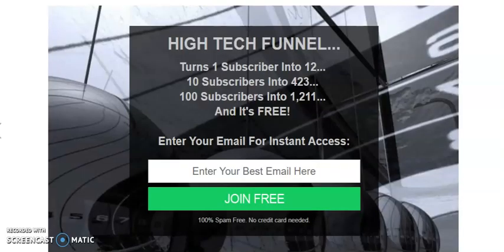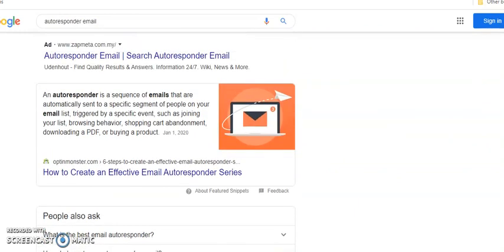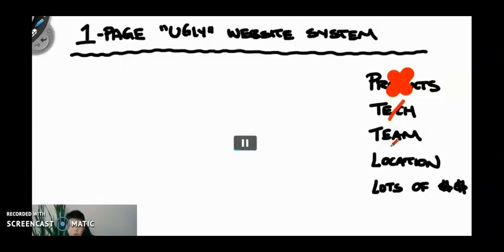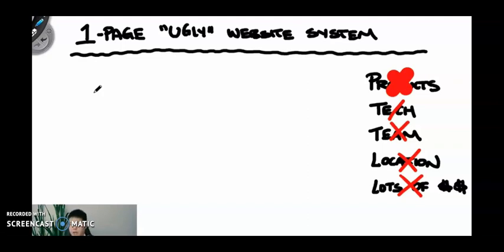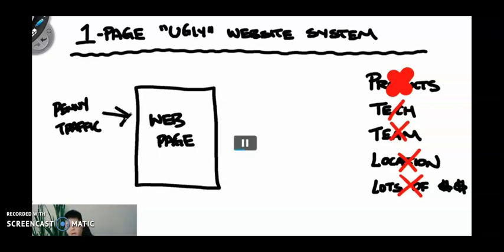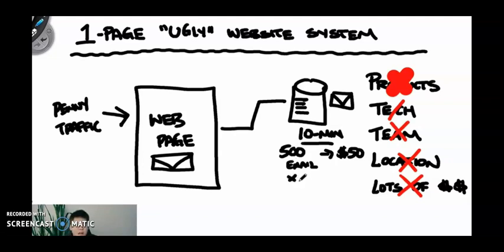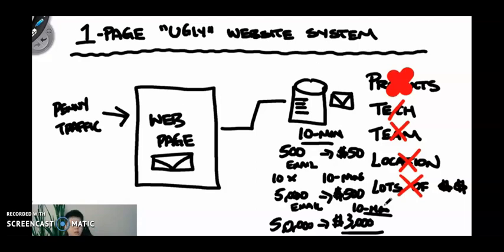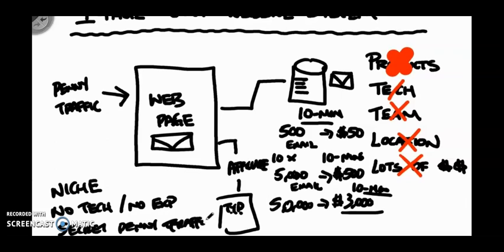How to Make Money Online -- The Basics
Making money online is easy,
if you follow the proven method of
building an email list to market to.